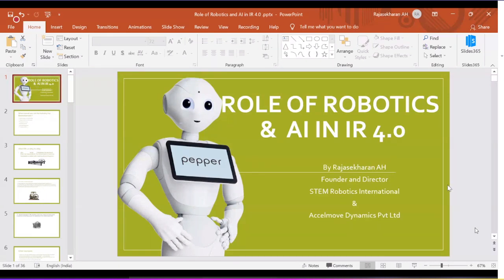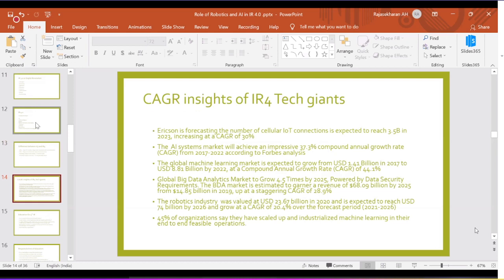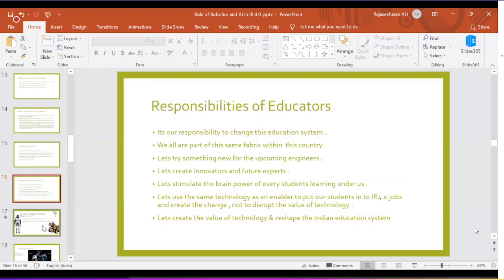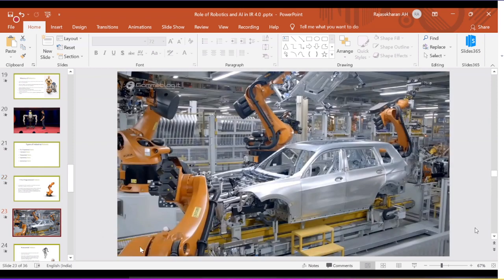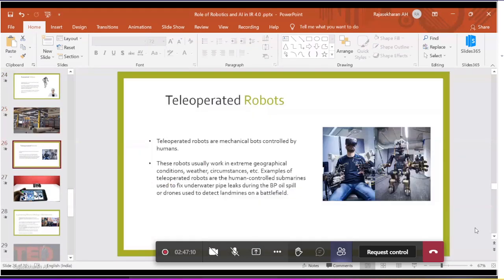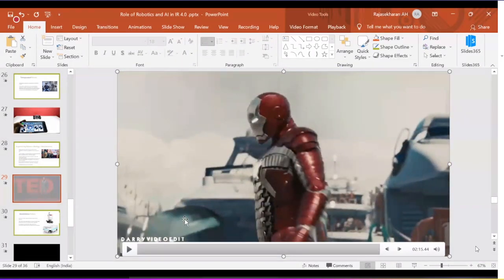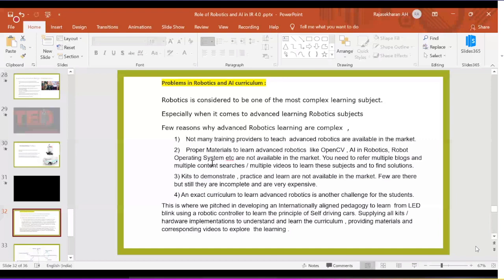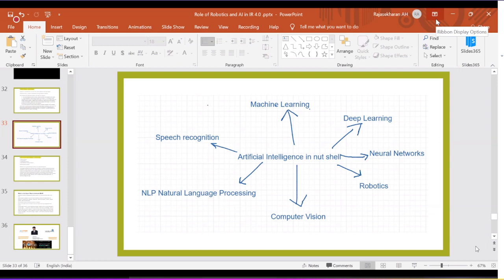FDP | Role of Robotics & AI | Artificial Intelligence in Robotics | Types of Robotics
FDP | Role of Robotics & AI | Artificial Intelligence in Robotics | Types of Robotic